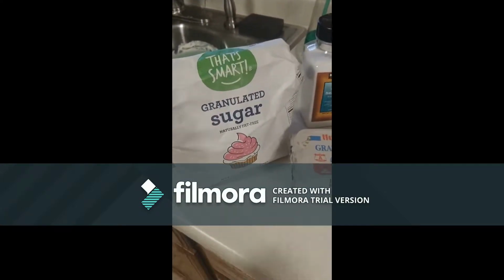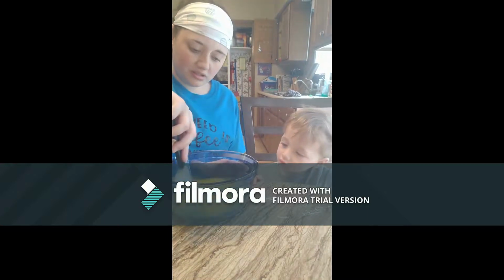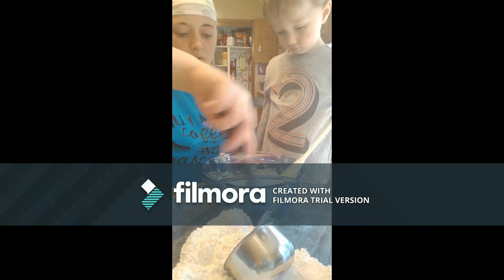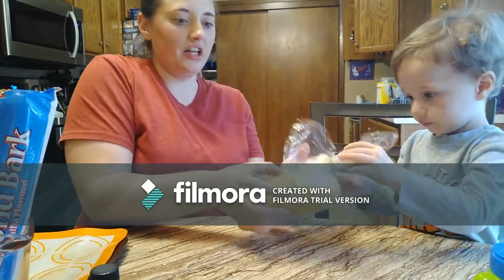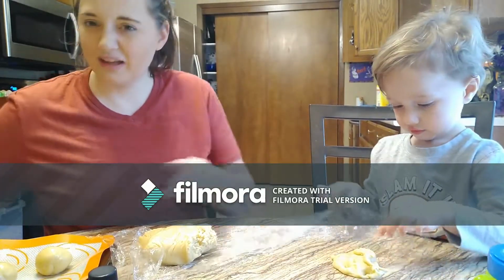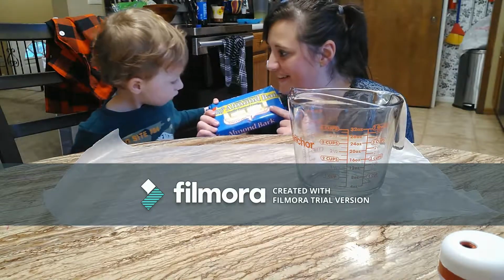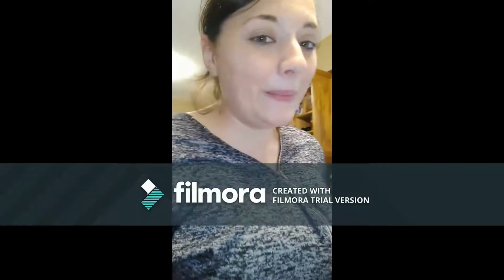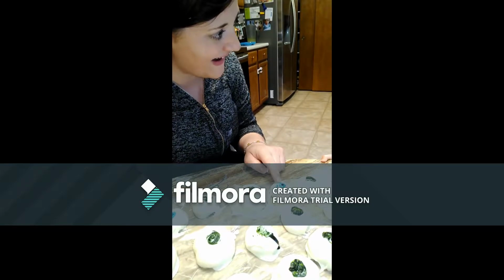Eyeball Cookies - Halloween 2018 - Making Cookies with a Toddler!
Hi guys! I am a stay at home mom of a two year old boy, and couldn't love it more! I love finding things like this to do with him, and hopefully can give some inspiration or motivation to parents!

Five Little Monkeys by Eileen Christelow
Eyeball Cookies
Mix in Medium Bowl:
3 1/2 c. flour
1/2 tsp. salt

Mix together in seperate bowl:
1 c. softened butter
2/3 c. sugar
1 egg
1 tbsp. corn syrup
1 tbsp. vanilla

Preheat oven to 350. Slowly mix together flour and liquid ingredients, about a third of the flour mixture at a time.

Refridgerate dough at least one hour.

Form into balls, bake about 10 minutes, let cool.
Using WHITE CHOCOLATE CHIPS, dip the cookies and let white chocoalte harden. Use leftover white chocolate to mix in food coloring for the irises. Dot onto the cookies, let dry. add chocolate chips, sprinkles, or black icing for the pupils.